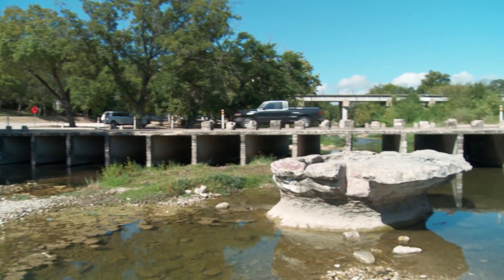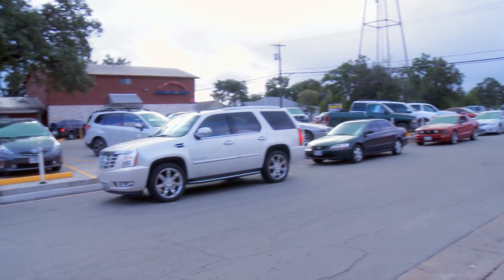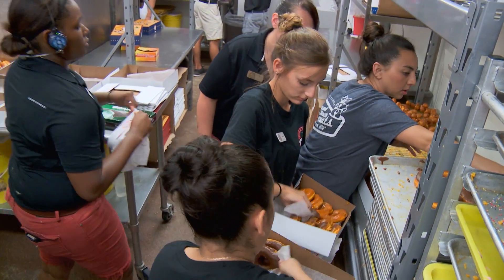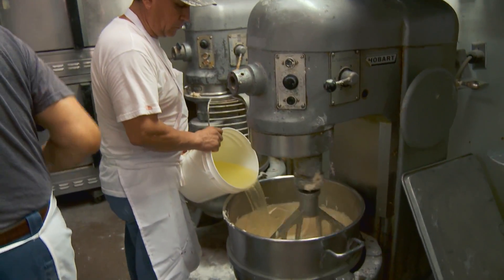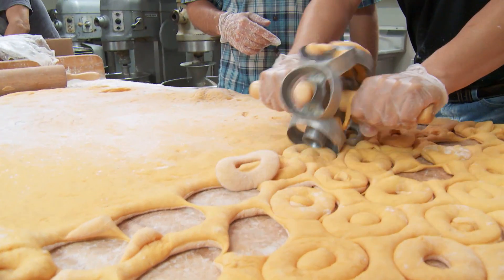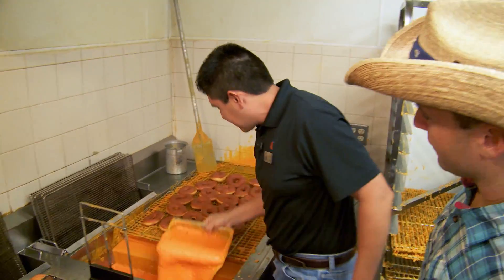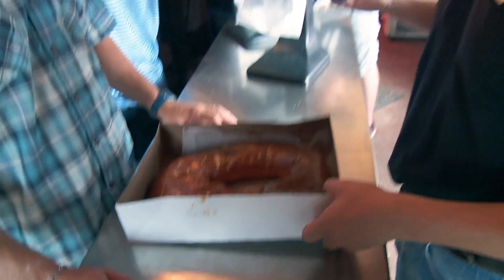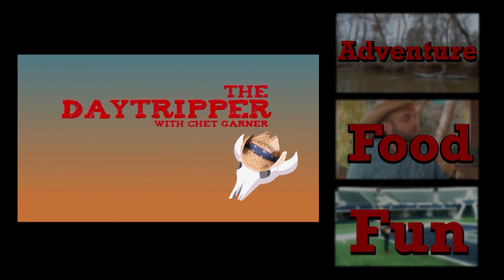Round Rock Donuts: TEXAS SIZED! 🍩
Chet visits the iconic Round Rock Donuts and takes on a Texas-sized donut.